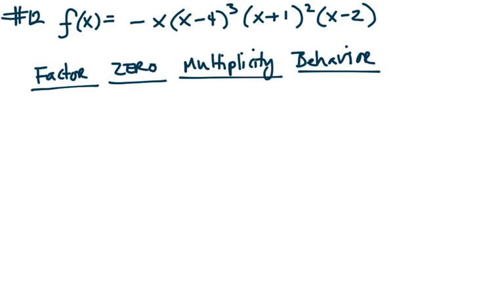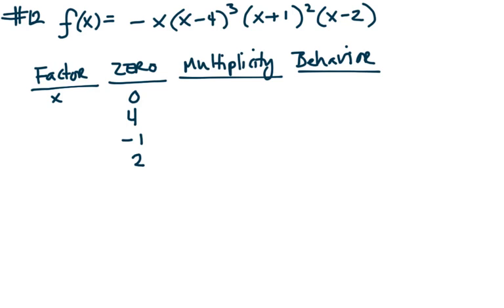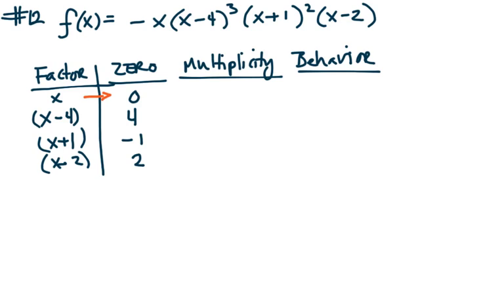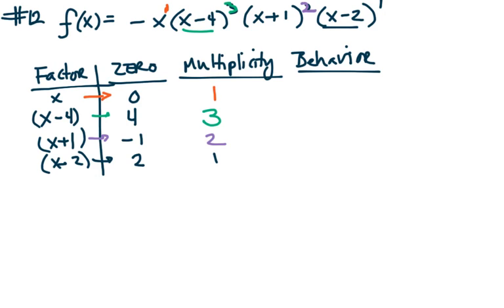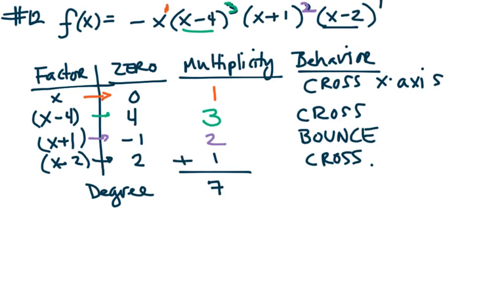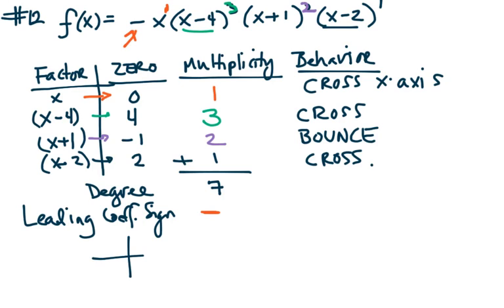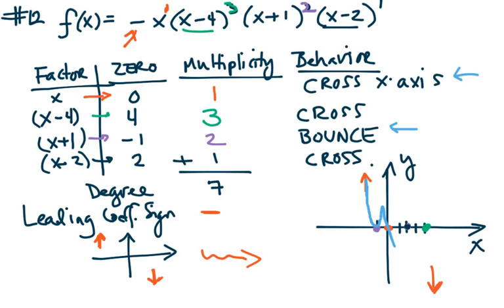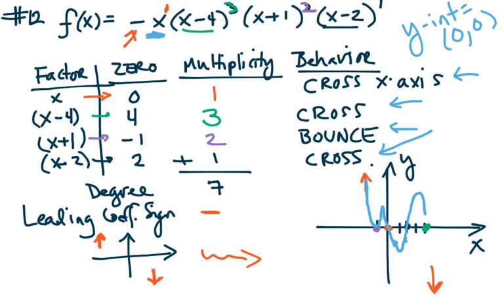Ch3 Study Guide #12